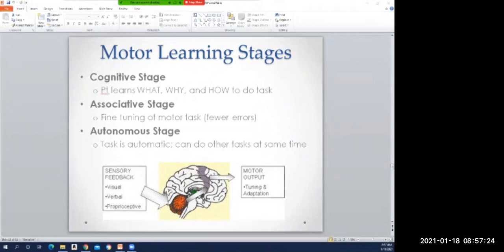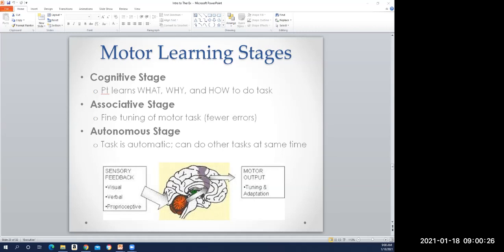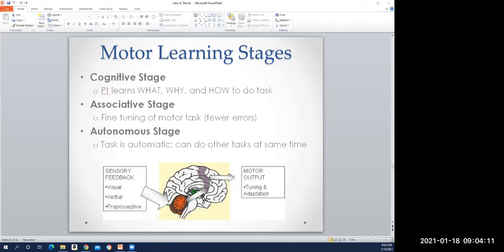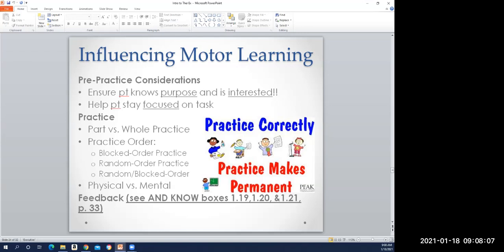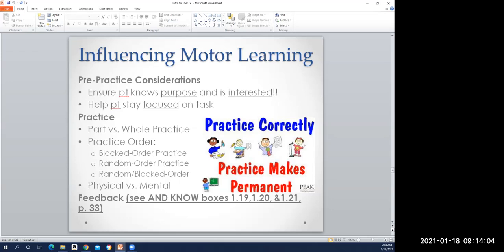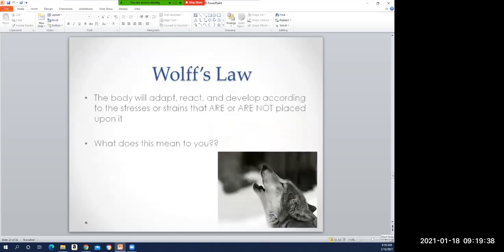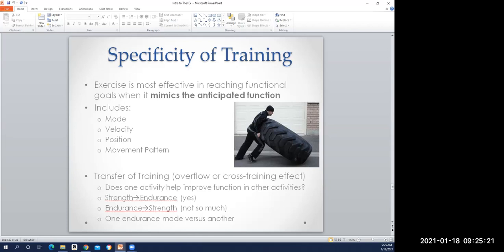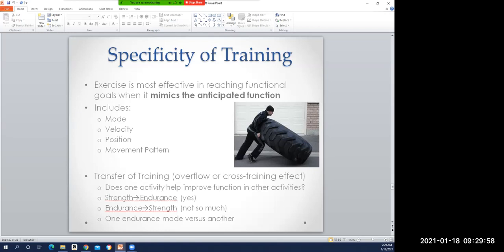PTA132 Day 1 (con't) and Flexibility/ROM